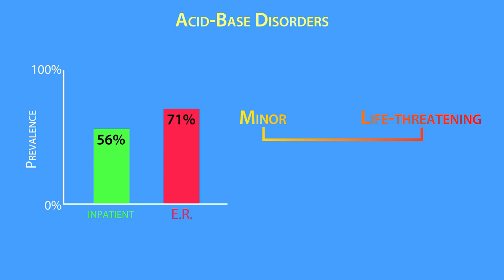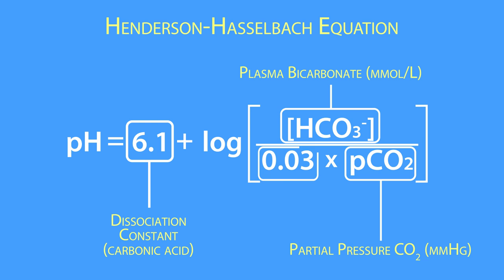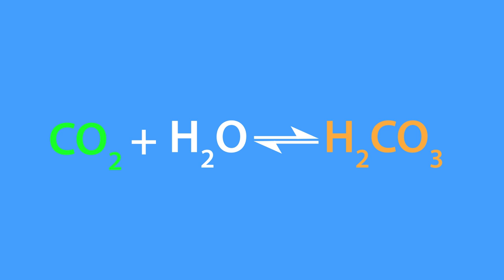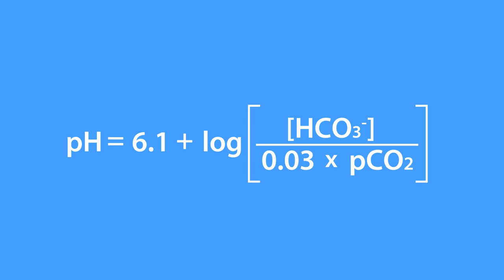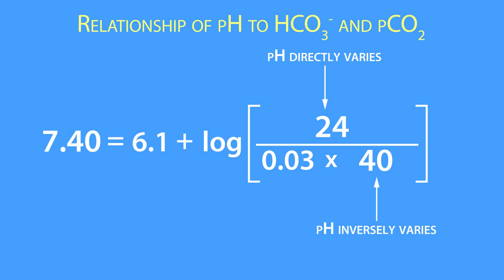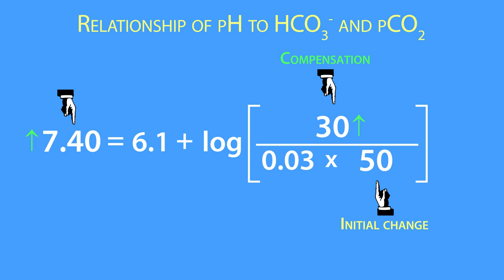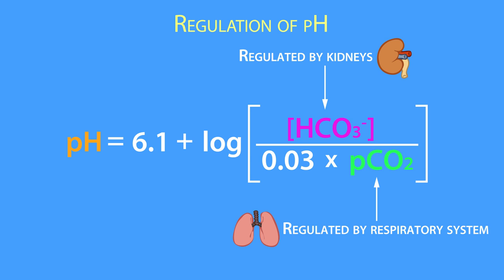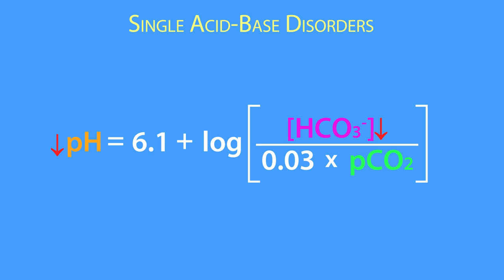Acid-Base Regulation: Henderson Hasselbach Equation